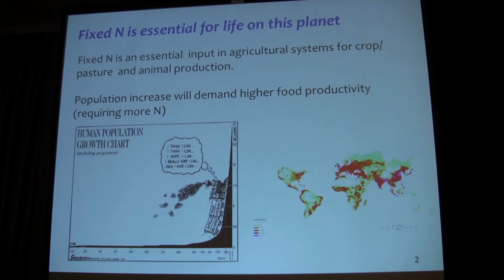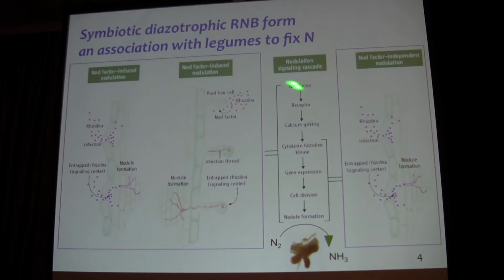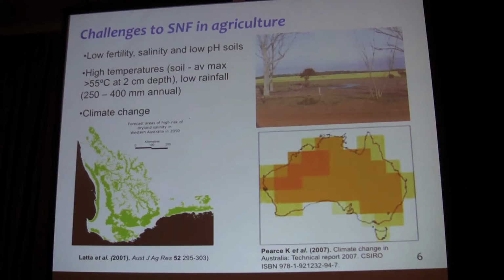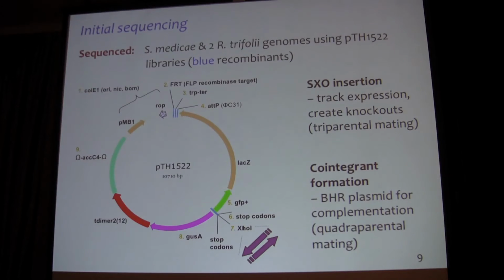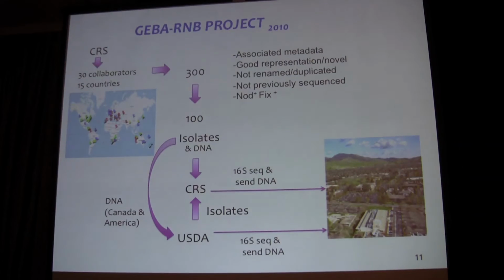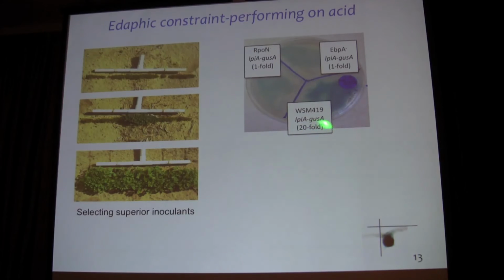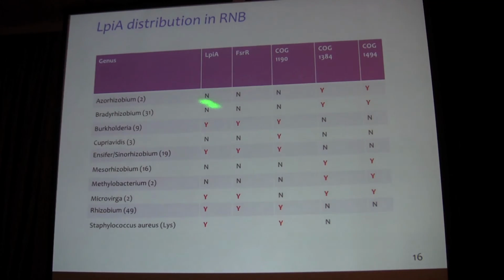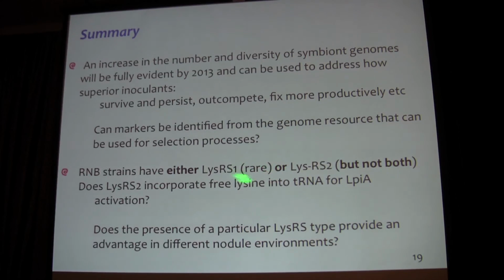Wayne Reeve at the 2013 Genomics of Energy & Environment Meeting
Wayne Reeve of Murdoch University on "Genomics Encyclopedia of Bacteria and Archaea-Root Nodule Bacteria (GEBA-RNB): a resource for microsymbiont genomes" at the 8th Annual Genomics of Energy & Environment Meeting on March 27, 2013 in Walnut Creek, Calif.